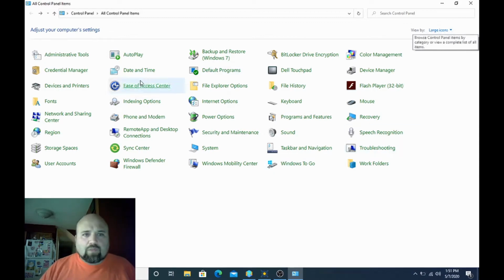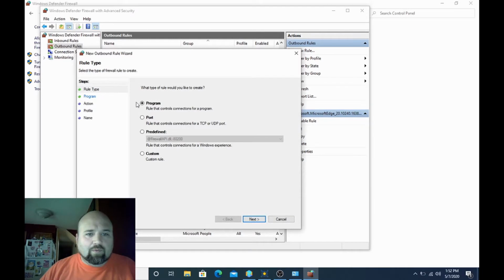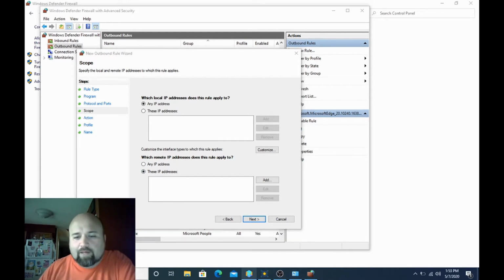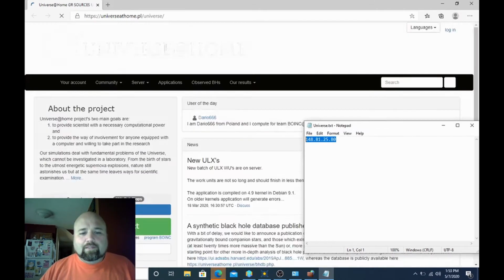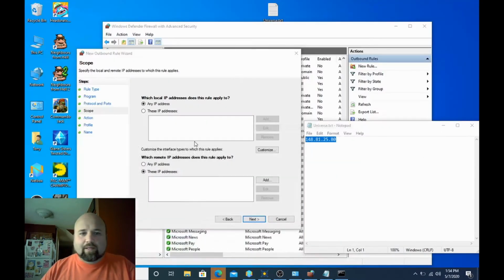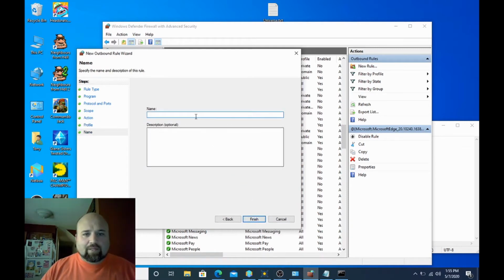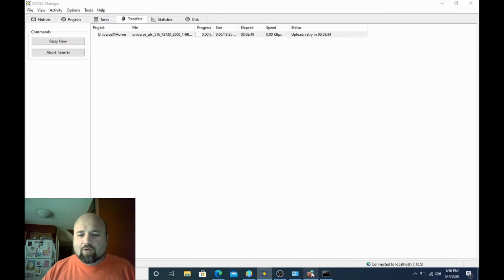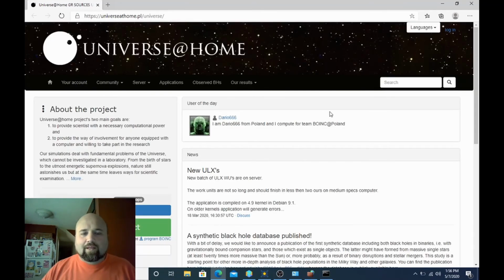BOINC Bunker tactic part 3 - Adding rules to the Windows Defender Firewall.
This is a quick tutorial on how to add a rule in the Windows Firewall to prevent BOINC from communicating with a specific project's server. This is mainly used when attempting to "bunker" for a challenge